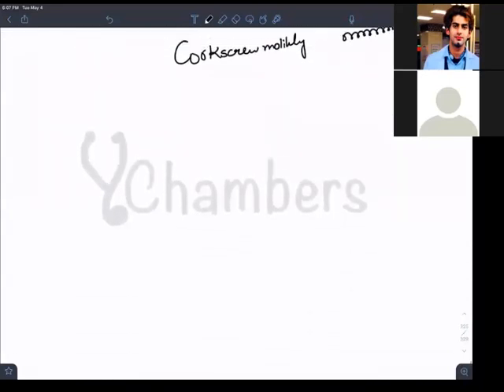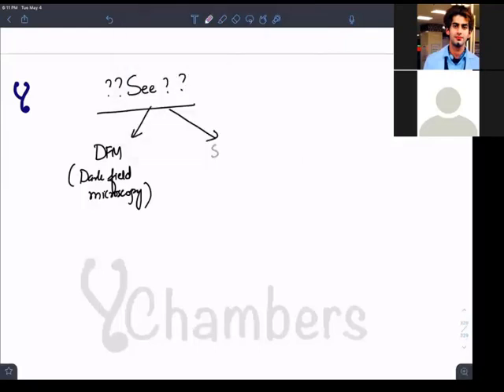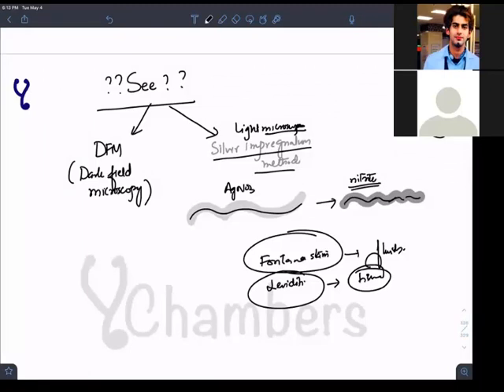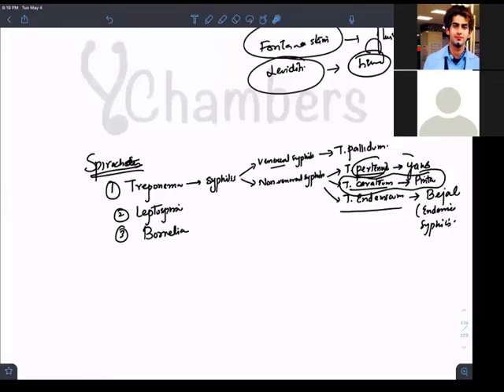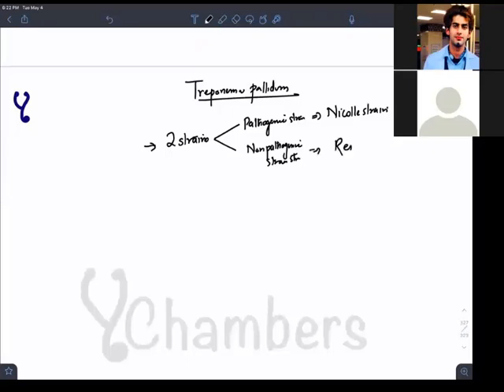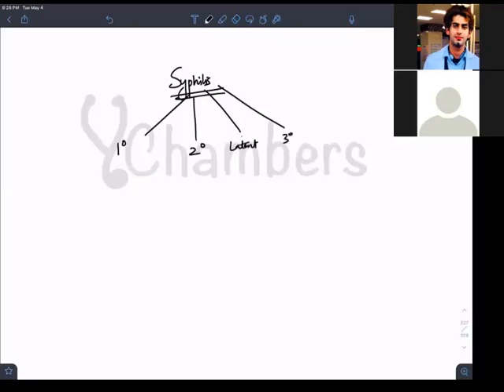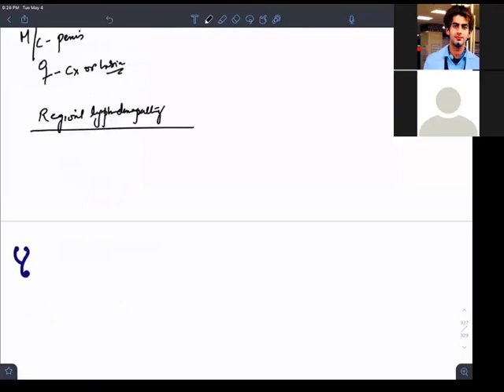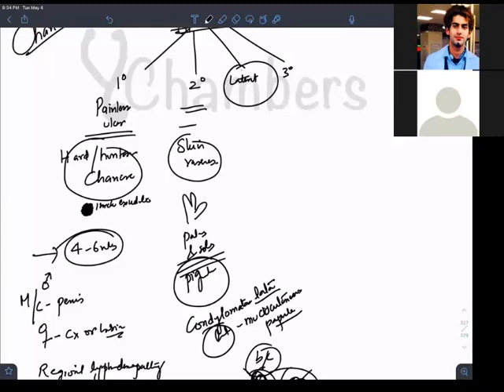Live Classroom(Microbiology)- Spirochetes Part 1